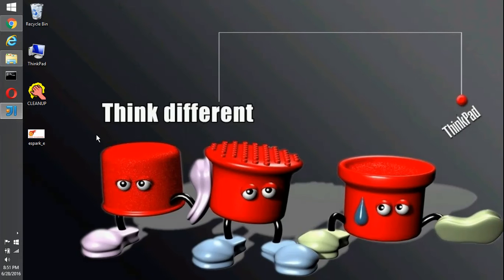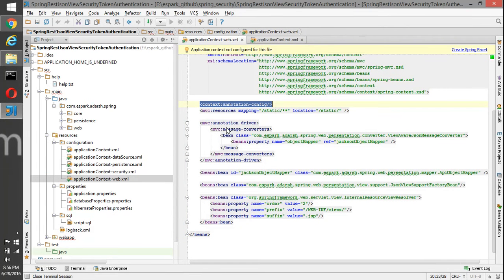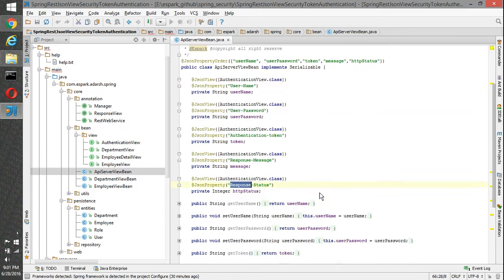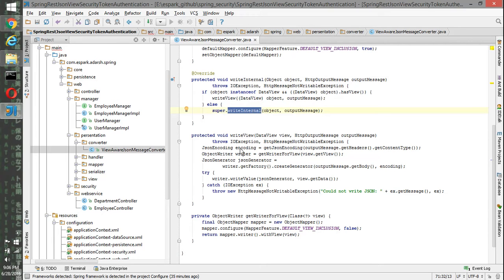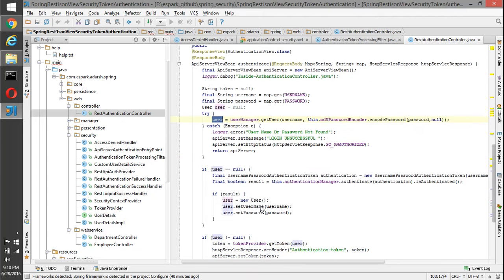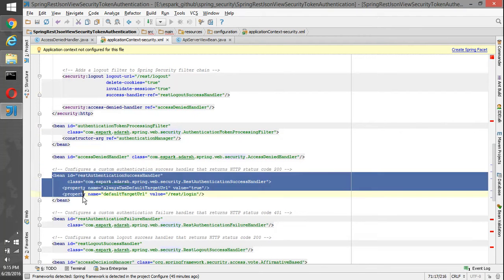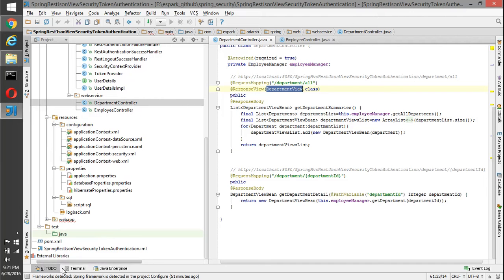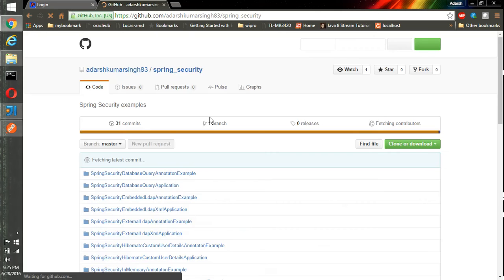ESpark Adarsh Spring Rest Json View Security Token Authentication